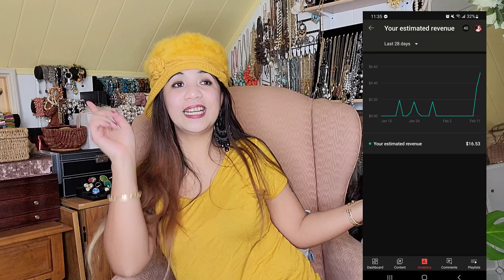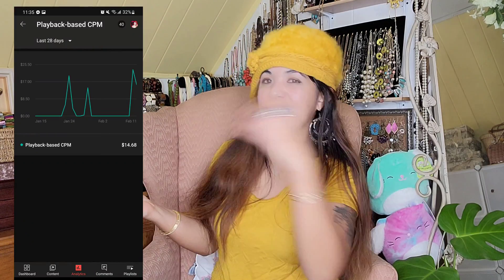HOW TO FIX FREEZE VIDEOS AND TIPS BY ABEGAEL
So, My videos was freeze for 10 days and I was so worried what's going on to my channel.  There was no changes on my analytics when I noticed for the past 5-7 days. I waited too long to make an action. But still I figured out how to unfreeze all my videos and now the Analytics is working or updating.
Now, this two ways are very effective to me and hopefully this will help you as well.

Here's more tutorial and how to fix some error on your channel.